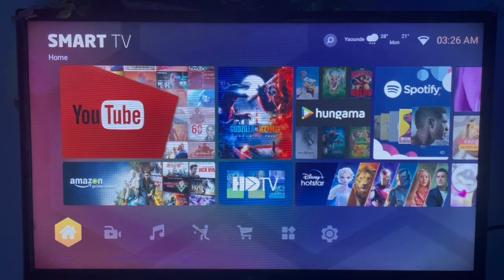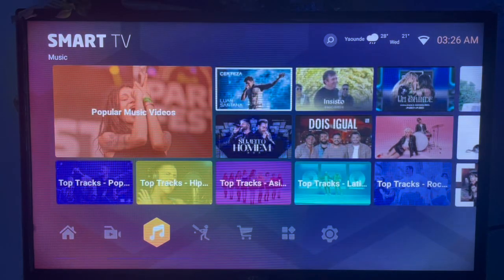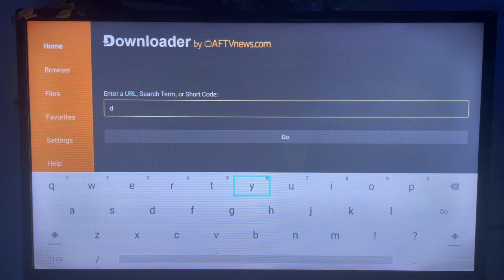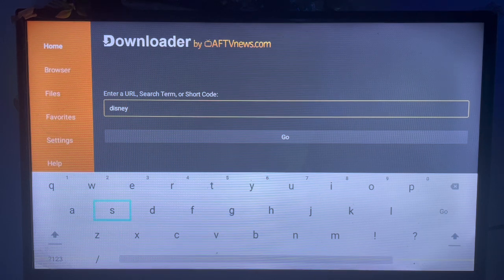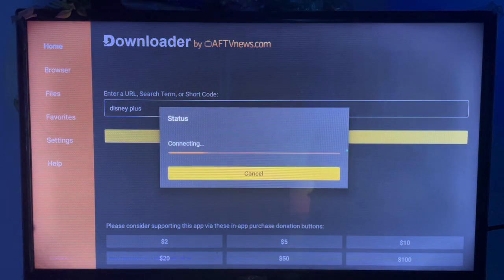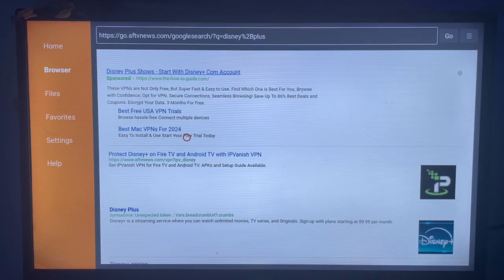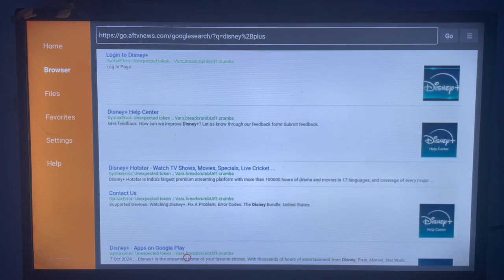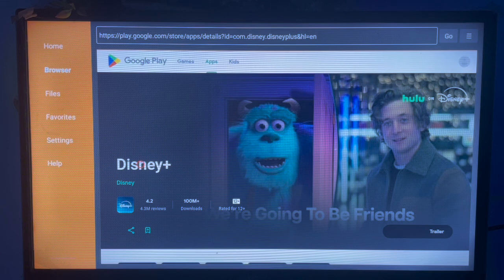How to Install Disney+ App on ANY Smart TV Without Play Store 2025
In this tutorial, I will show you How to Download Disney+ on Smart TV Without Play Store 2024. If you have been searching for it, in this video, you will learn How to Download Disney+ on Smart TV Without Play Store 2024